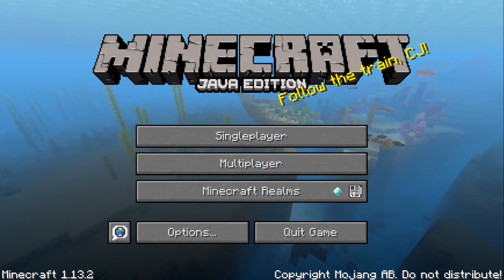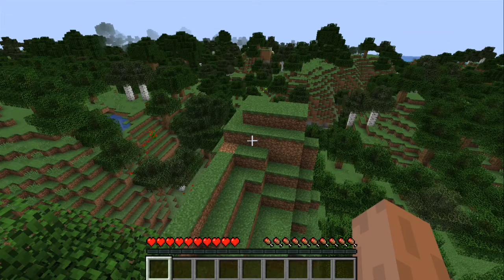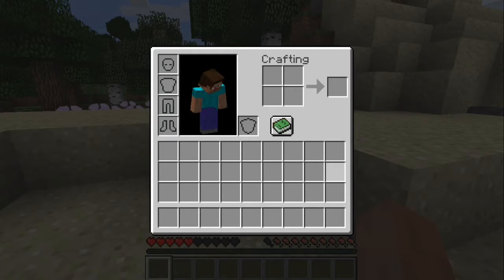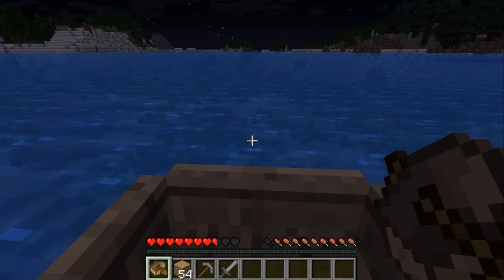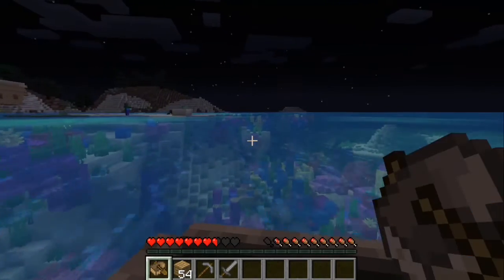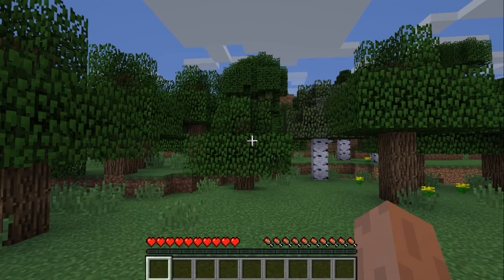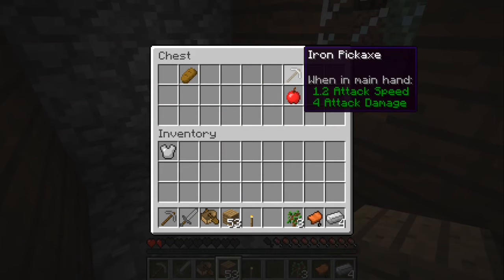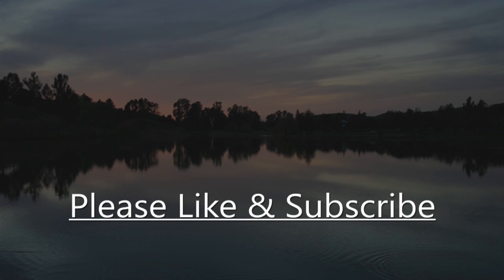Q's Survival Series: Season 1 Episode 1 - Finding where to put our base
I can't wait to make episode 2 of this amazing series!